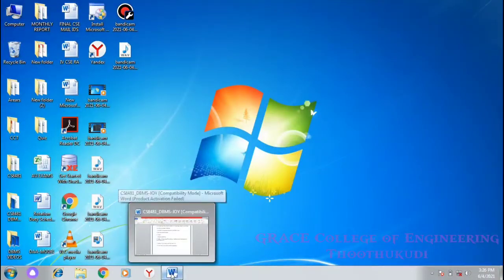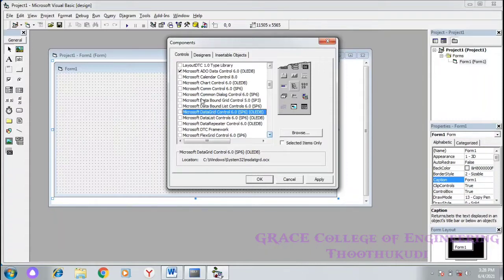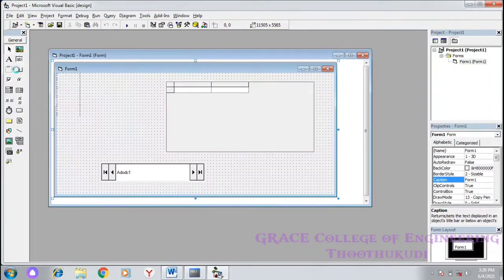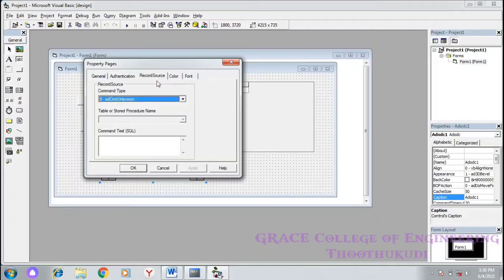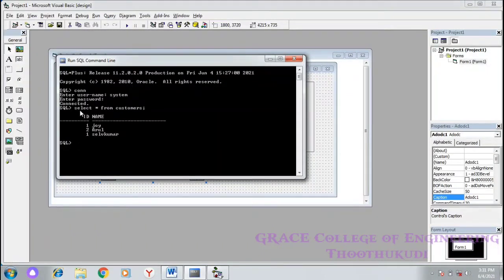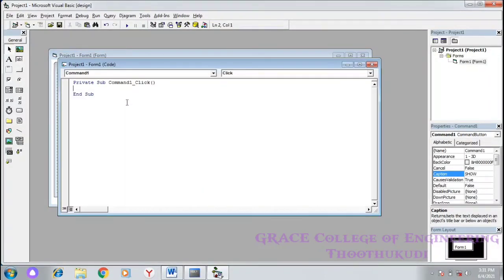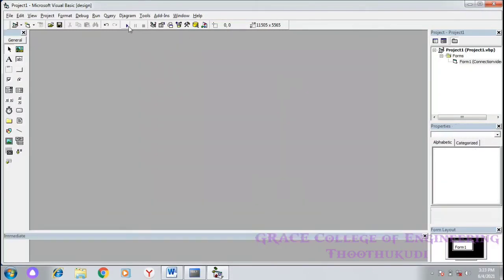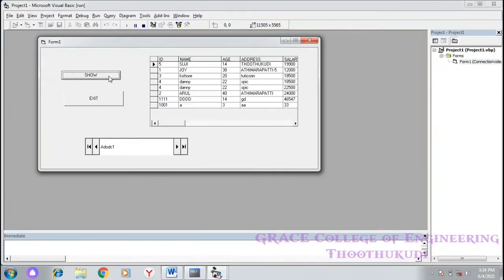GRACE_COE_CSE_CS8481_DBMS LABORATORY_EX.9_ CONNECTING TO ORACLE DATABASE USING VB6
This video explain about how to connect oracle database with VB6.